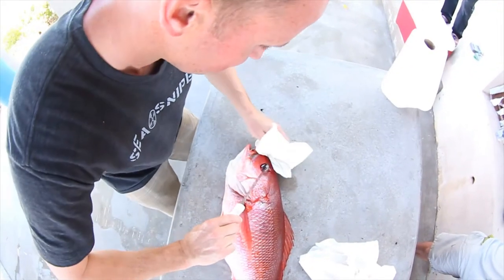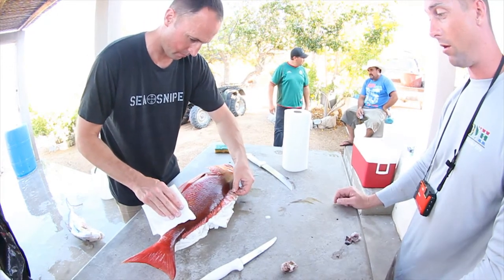Sea Sniper DVH Invitational Spearfishing Competition (Day 4): ROMAN CASTRO VLOG #64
Sea Sniper DVH Invitational Spearfishing Competition (Day 4)